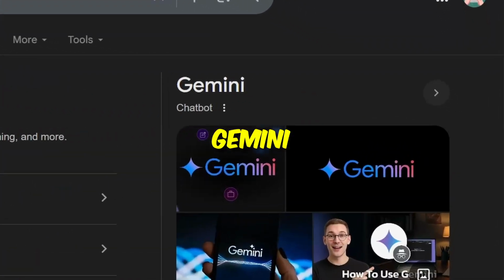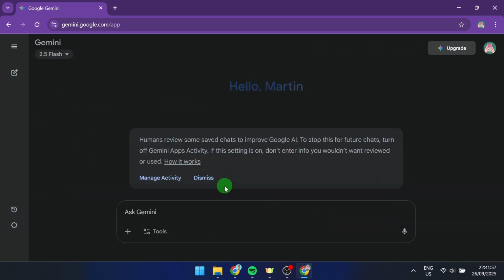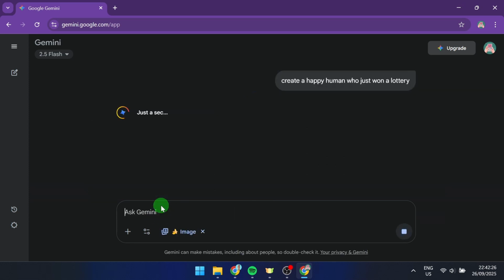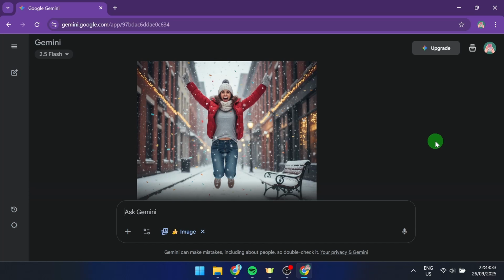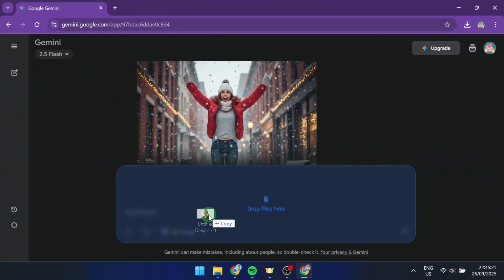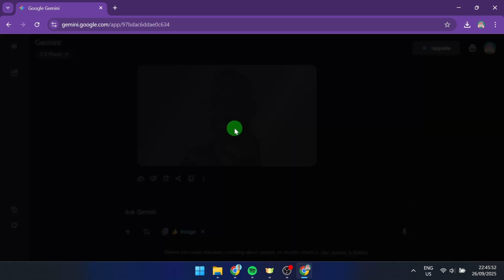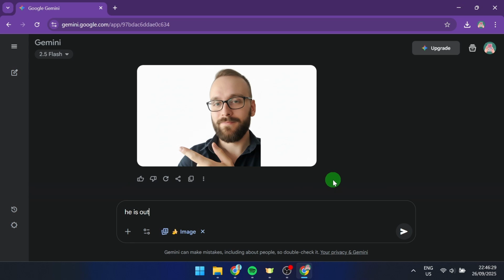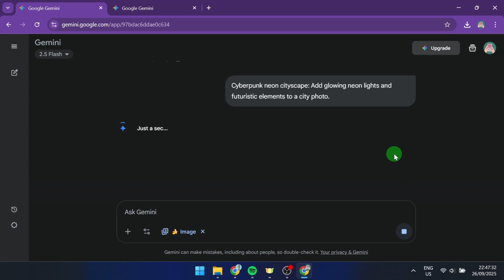How to Make Gemini Photo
Learn how to create a Gemini photo in this Google Gemini tutorial video. I’ll show you step by step how to create an image in Gemini using just a prompt. You’ll also see how to edit photos in Gemini and even how to edit your own photo. After watching, you’ll be able to create, edit, and prompt images in Gemini. it’s all up to your imagination!